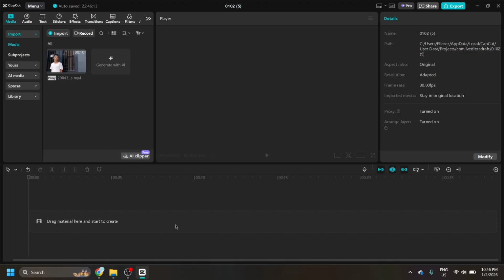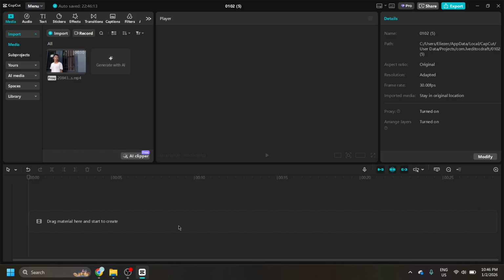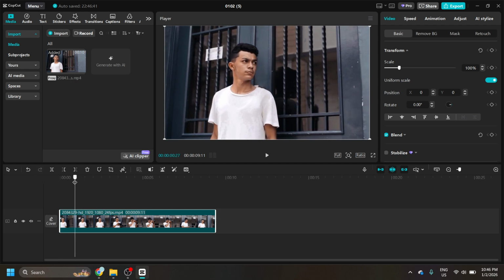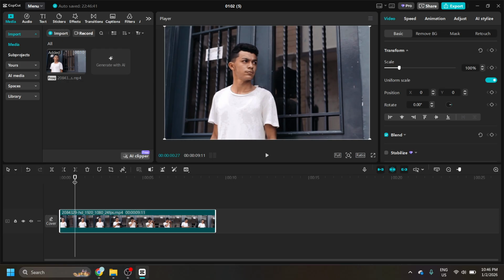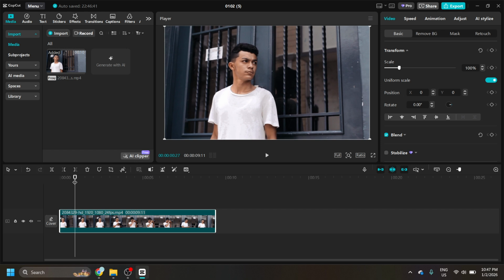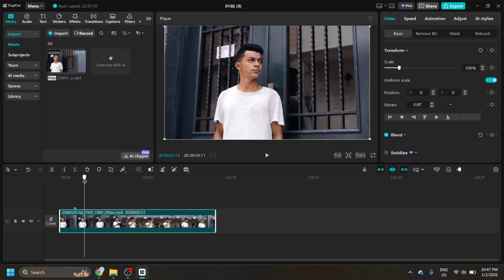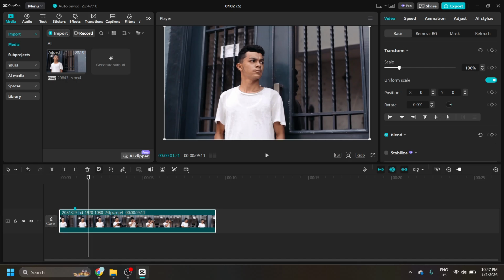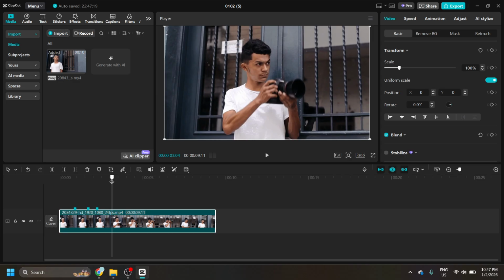How To Use The Marker In Capcut (Updated 2026)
In this video, we discuss CapCut timeline markers and how to add markers in CapCut to stay organized. We demonstrate syncing audio with markers and using these precision tools to drastically improve your video editing organization and workflow.

00:00 Intro
00:04 What Are Markers and Why Use Them
00:18 Open Cap Cut and Locate the Timeline
00:41 Add Your Video to the Timeline
01:09 Position the Playhead
01:35 How to Add the Marker
01:54 Tips for Using Markers
02:08 Summary of Steps
02:22 Conclusion